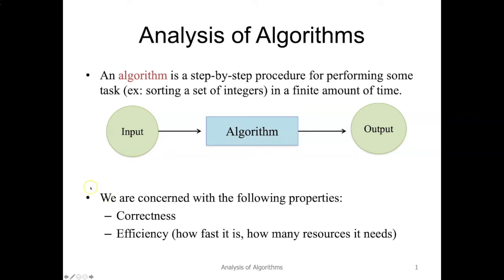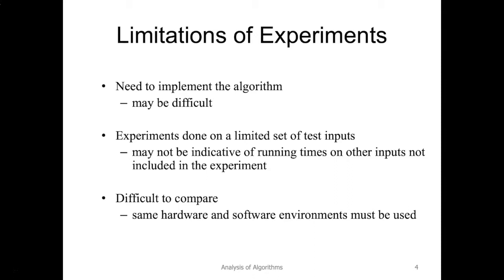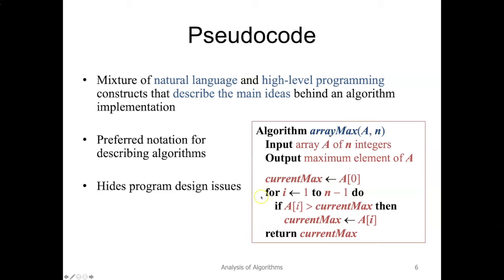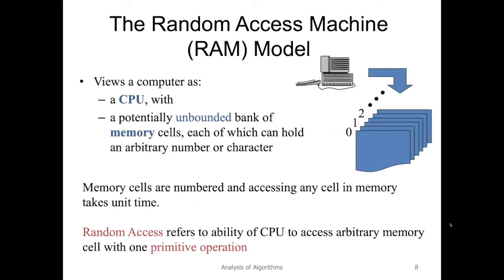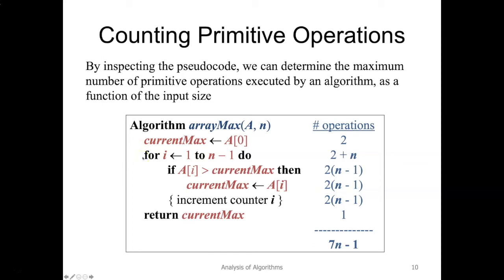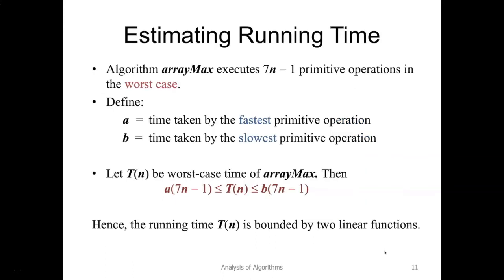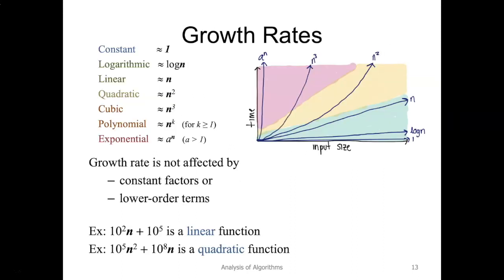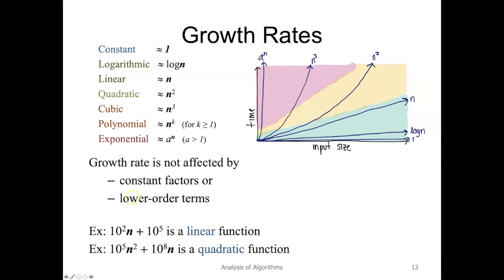Analysis of Algorithms Part 1